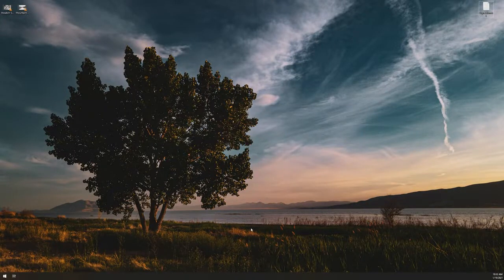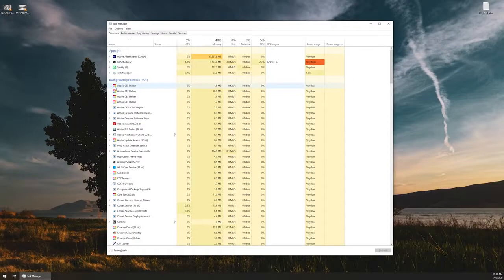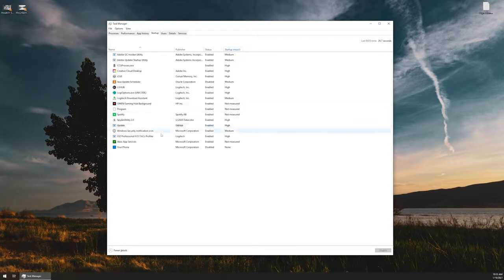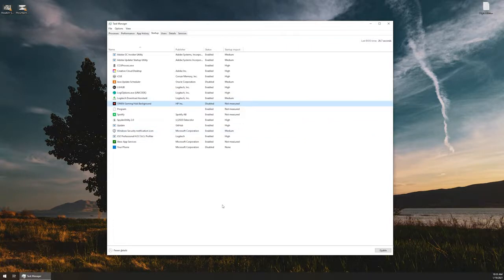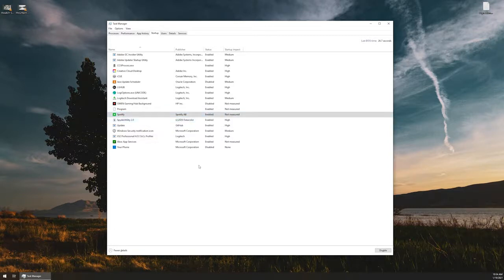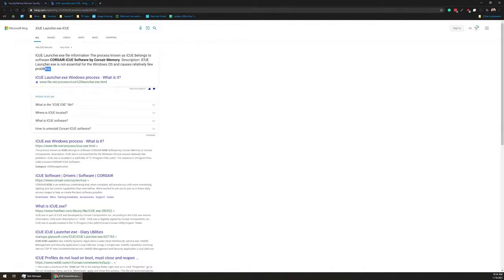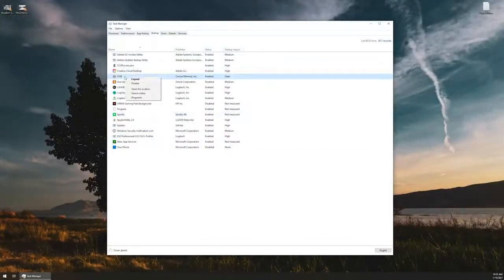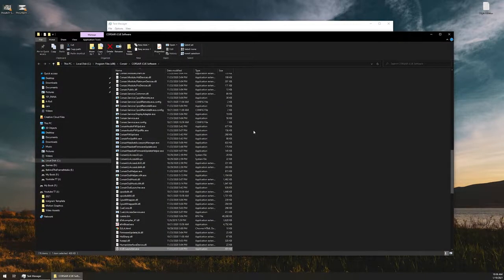Start YOUR Windows Computer FASTER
Overtime, installing programs on your Microsoft Windows PC, can also install more process to start during startup. In this video, we show you how to open up the Windows Task Manager, search process and disable or enable them.  We also cover what to look for and how to get more information about a certain process if you are unsure.